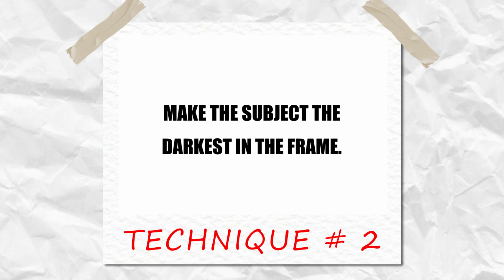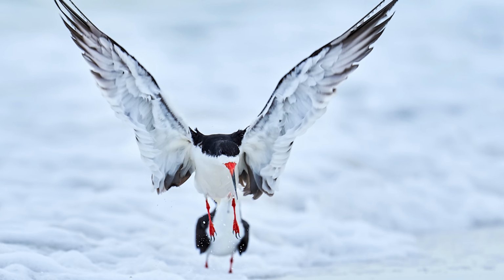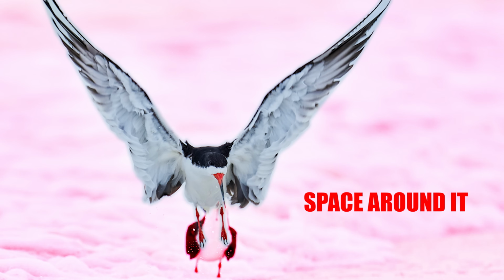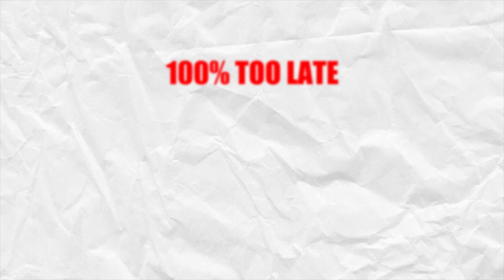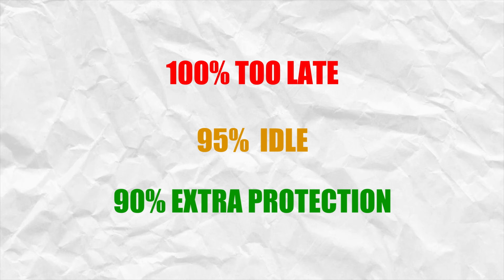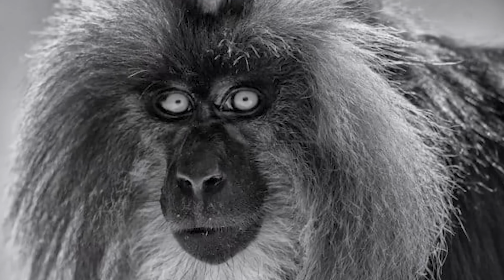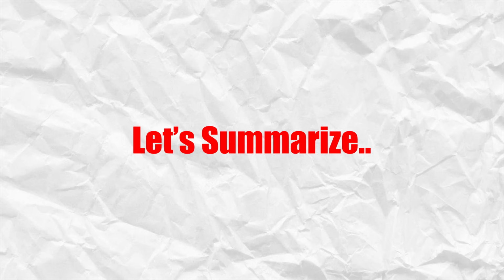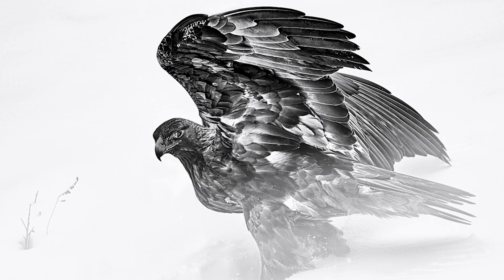The Secret Zebra Trick for Stunning Wildlife Photos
Most photographers use zebras just to avoid blown highlights… but you’re missing their real power. In this video, I’ll reveal The Secret Zebra Trick for Stunning Wildlife Photos — a method that goes beyond perfect exposure to help you control attention, shape emotion, and make your images unforgettable.

You’ll discover:

Two creative zebra techniques — making your subject the brightest in the frame or the darkest with a glowing background

How to set zebras for precision control (90%, 95%, 100%) and exactly when to use each

How to guide your viewer’s eye so every shot has emotional impact

Why zebras aren’t just a technical tool — they’re a way to tell a stronger story in wildlife photography

Whether you photograph wildlife, portraits, or landscapes, these zebra techniques will transform how you think about exposure and creativity in your work.

🎯 Watch until the end to see how I combine these zebra settings in the field — and how you can do the same.

CHAPTERS:
0:00 – Why Most Photographers Use Zebras Wrong
0:29 – What Zebras Actually Do
1:46 – Technique #1: Make the Subject the Brightest in the Frame
3:47 – Technique #2: Make the Subject Feel Darkest with a Glowing Background
6:01 – My Zebra Settings for Perfect Exposure
8:04 – Zebras as a Creative Tool, Not Just a Warning

Dji Osmo 3

Manfrotto MLL1300-BI LYKOS Bi-Color LED Light

JOBY GorillaPod 3K Stand

Aputure MC RGBWW On Camera Video Light

Micro SD Card Reader

Nitecore BlowerBaby BB2 USB-C Rechargeable Electronic Air Duster Blower for Camera

Equipment I Use:
Cameras:

Sony A1

Sony A1 Mark 2

Lenses:

Sony 600mm F4